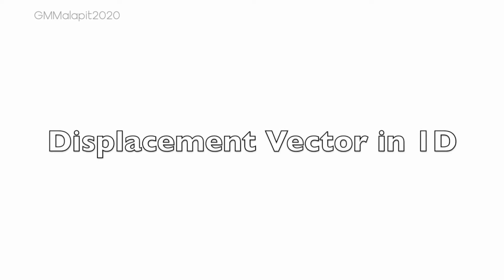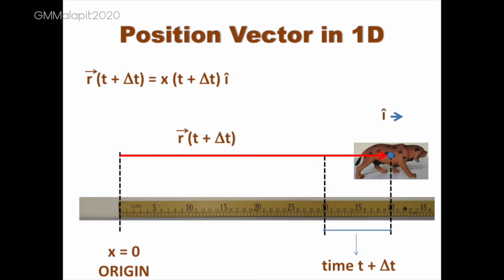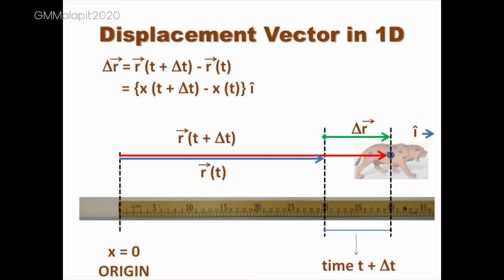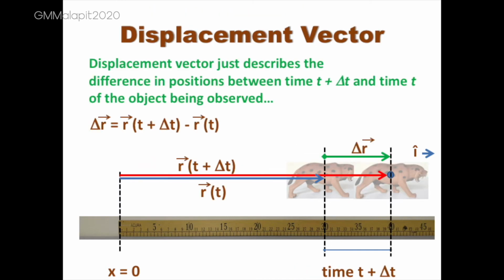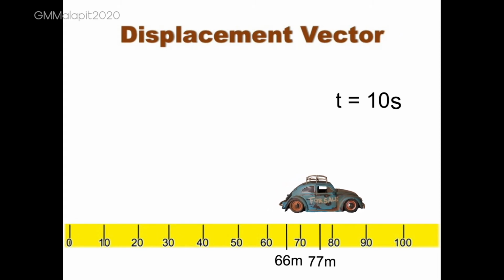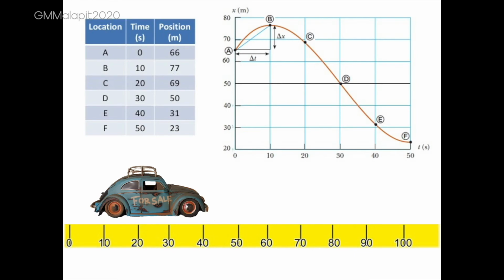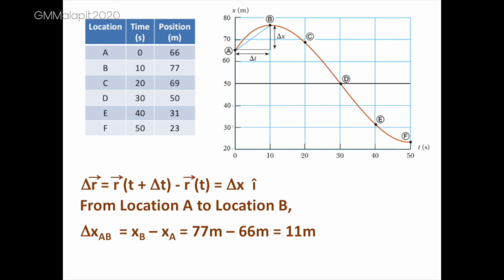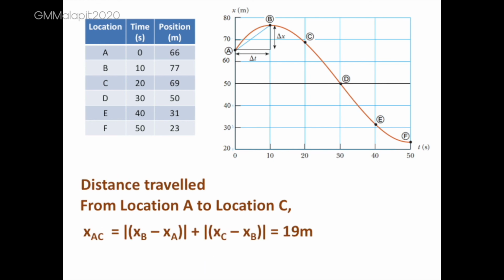101 05 DISPLACEMENT VECTOR IN 1D